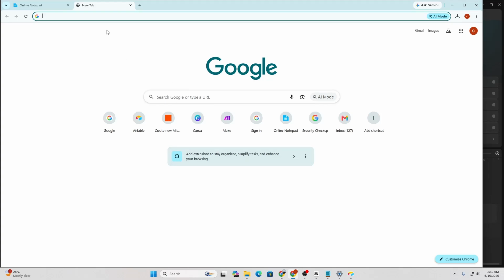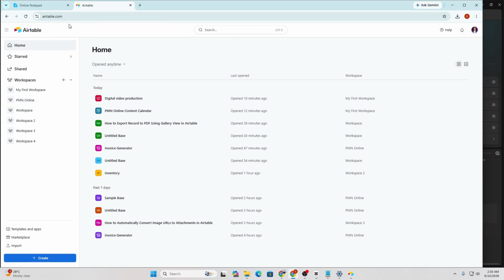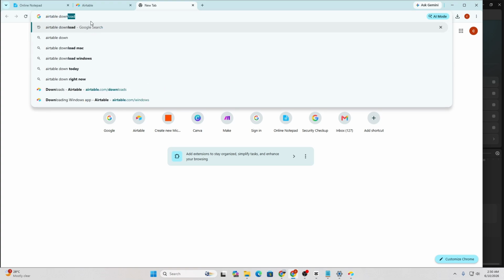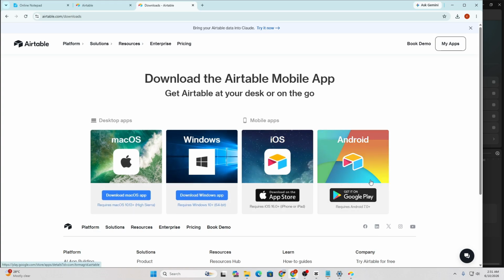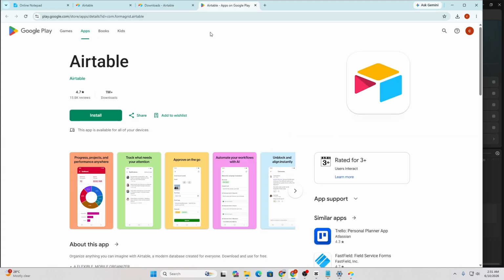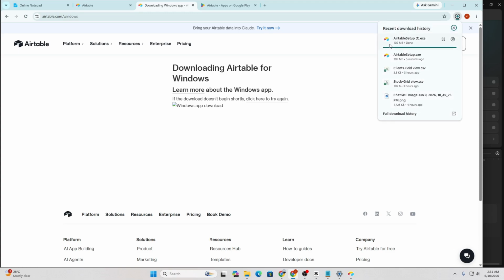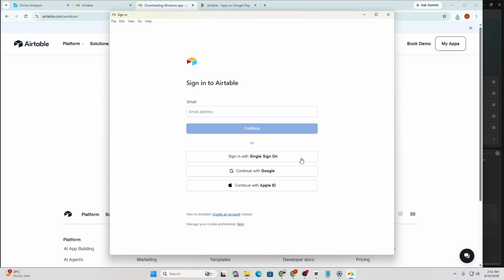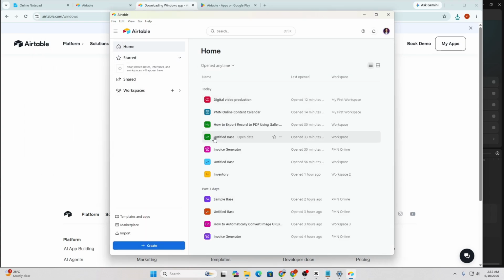How to Download Airtable Easily 2026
In this video, I have shown How to Download Airtable Easily 2026.

This step-by-step tutorial demonstrates how to cleanly download and install the official Airtable desktop application using the updated 2026 Airtable website dashboard. We cover the entire installation workflow from navigating to the official software download portal to selecting the correct operating system version, running the local installer, and securely logging into your workspace effortlessly.

You will learn:

* How to access the official Airtable software download portal natively
* Navigating directly to the desktop applications directory for Mac and Windows safely
* Selecting the appropriate installer file for your specific computer architecture smoothly
* Running the downloaded setup file to install the desktop application locally natively
* Launching the newly installed app and authenticating your account credentials safely
* Best practices for keeping your desktop application updated to ensure optimal performance cleanly

Timestamps:

* 0:00 – Introduction
* 0:15 – Opening Your Web Browser and Navigating to the Official Airtable Website Natively
* 0:40 – Locating the Desktop App Download Section in the Main Footer Menu Safely
* 1:10 – Choosing the Correct Application Version for Your Specific Operating System Natively
* 1:40 – Downloading the Setup File and Initiating the Local Installation Process Safely
* 2:05 – Launching the Desktop Application and Securely Logging into Your Workspace Natively
* 2:33 – End